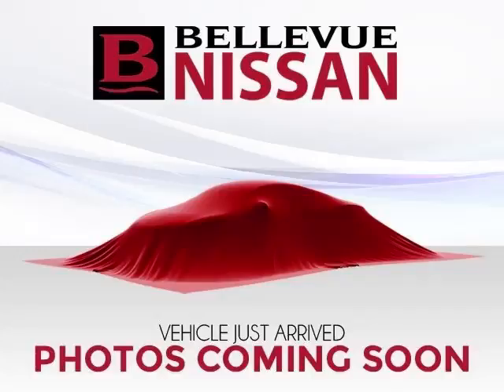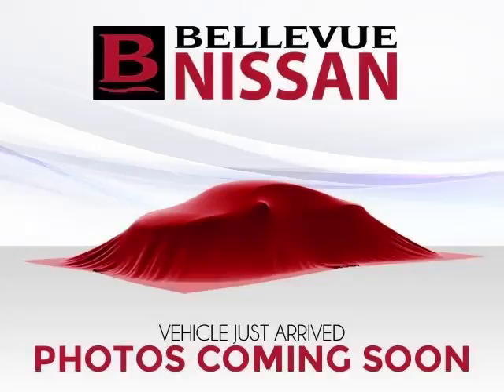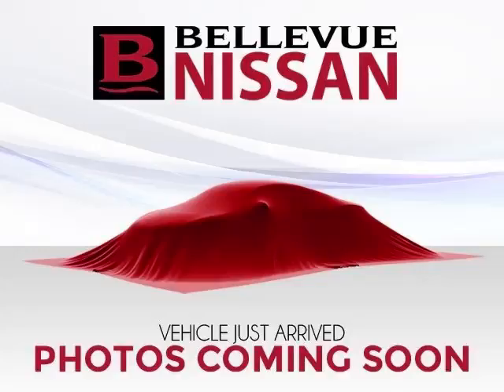2012 Nissan Altima in Bellevue WA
At Eastside Auto Credit , our long-standing customers know us a dependable source of used pre owned vehicles, like this Nissan Altima 4 Door Sedan , conveniently located in Bellevue, Washington . For the absolute best in service, selection, and value, please visit our to learn more about this exceptional 2012 Nissan Altima

11815 NE 8th St
Mon-Fri: 9am-8pm
Saturday: 9am-7pm
Sunday: 10am-6pm

2012 Nissan 4 Door Sedan 4 Door Sedan

Fuel:
Transmission: Variable
Exterior Color: Winter Frost Pearl
 Stock #: P127368
 VIN: 1N4AL2AP5CC127368